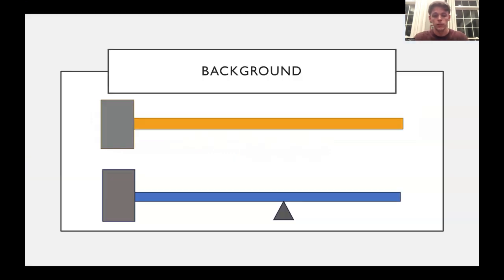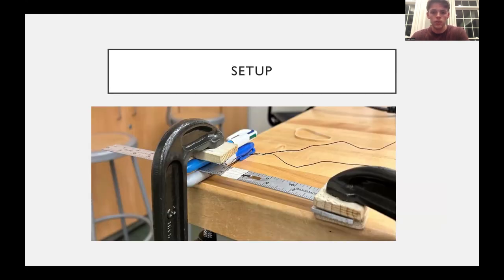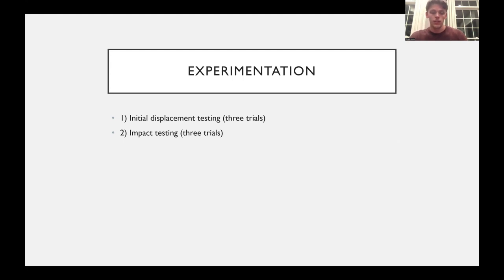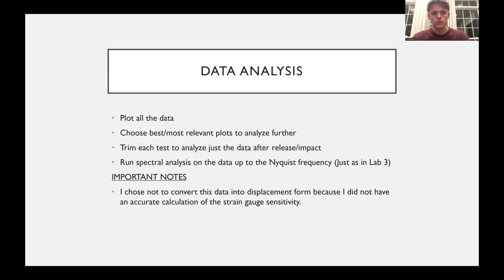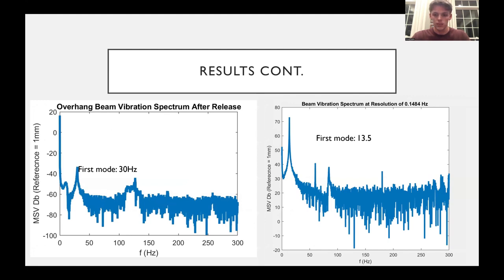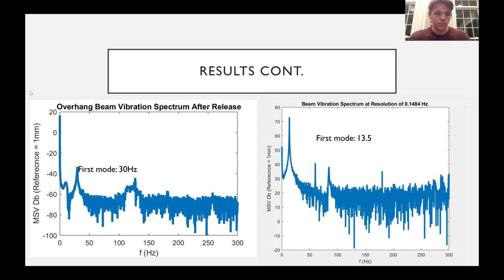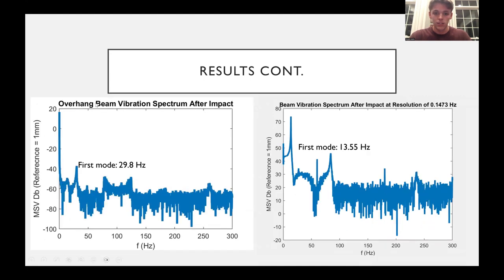Overhanging Cantilever Beam (Lab 11) Me4005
Results and Discussion for Lab 11 in ME4005 at Virginia Tech